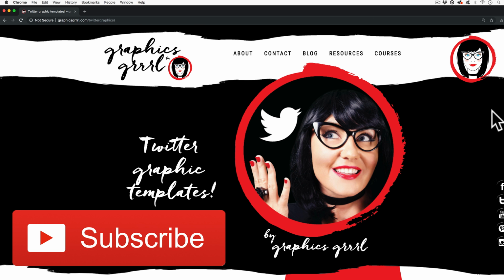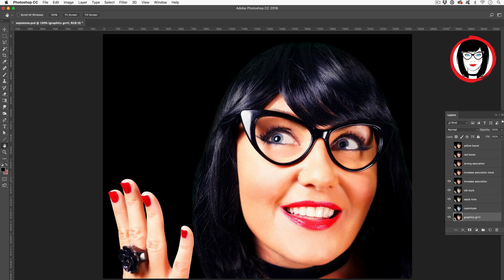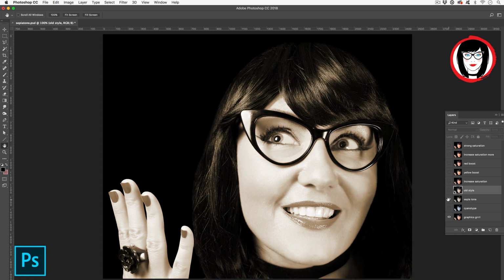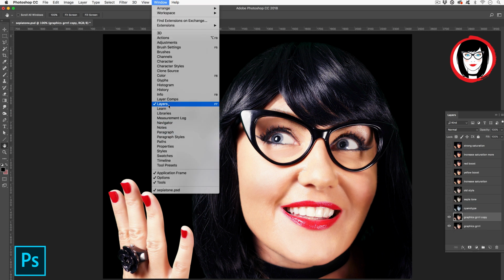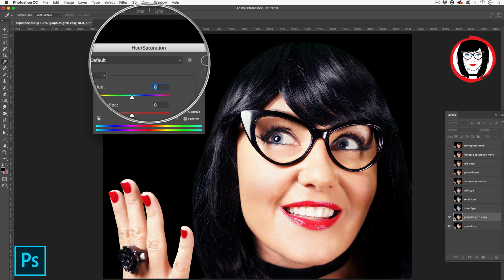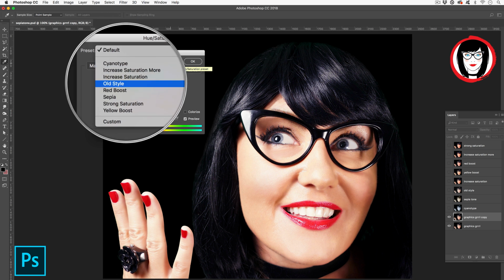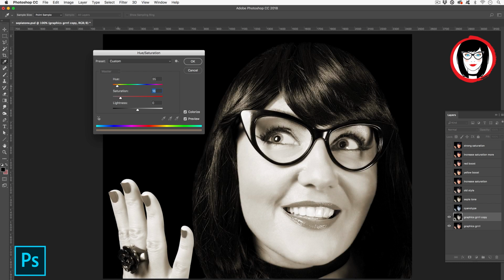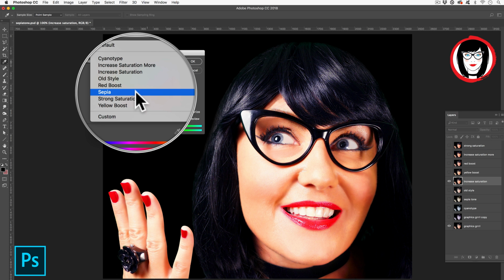How to change the hue and saturation of a photo!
Want to make your pictures have that cool sepia tone effect so the photo looks like it consists of different shades of one color?

Well you can achieve this look in Photoshop– all in ONE STEP!

In this quick tip video, I show you can change not only the hue and colorize your photos in one step, but how you can super saturate or desaturate the color as well.

You can use this look in your photos to give your designs modern, monochromatic sophistication.

I've been an art director for over 20 years and a graphics instructor for over 15. I've worked at design agencies, in-house art departments and have my own freelance clients. When I teach in real life, my students really appreciate my real-world experience. My patient, thorough teaching style is the result of observing people–just like you–who are trying to learn or improve their skill in professional graphic design programs and principles.

I created graphicsgrrrl.com because I want to help other crrreatives learn how to make money from graphic design so you can market your blog, your services, your business and yourself!

There’s no cost to you and if you continue with the monthly subscription, I could get a small referral commission which will help me pay for my website, graphicsgrrrl.com. It’s a way for you to support my FREE design resources and tutorials in a way that doesn’t cost you anything! Thanks in advance for helping a grrrl out.